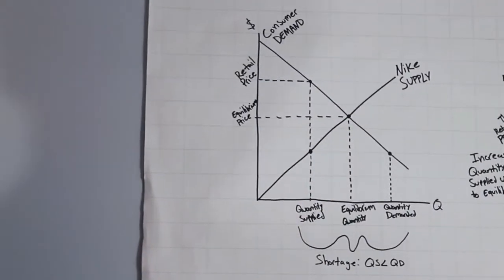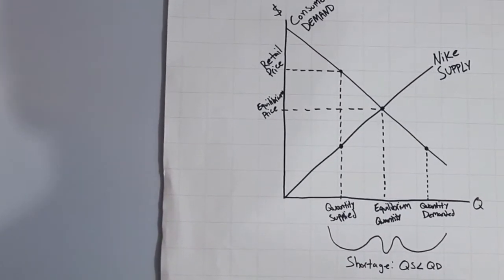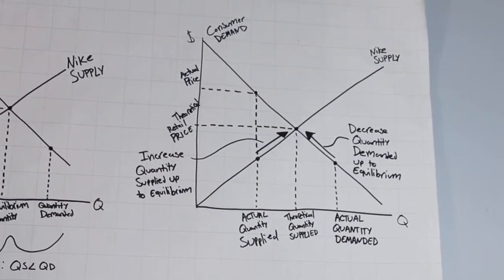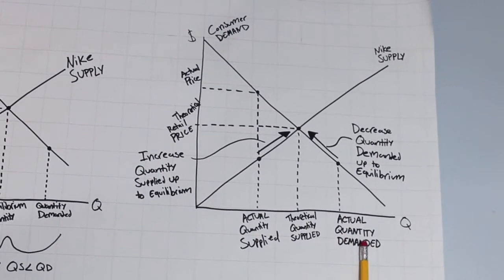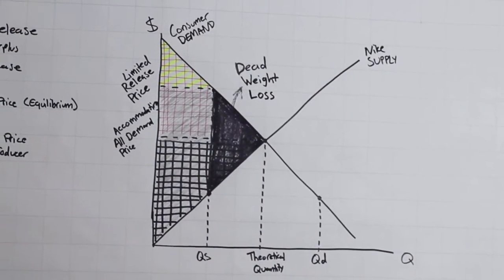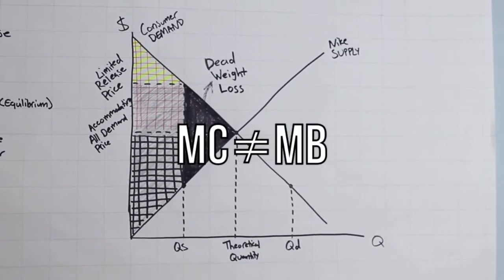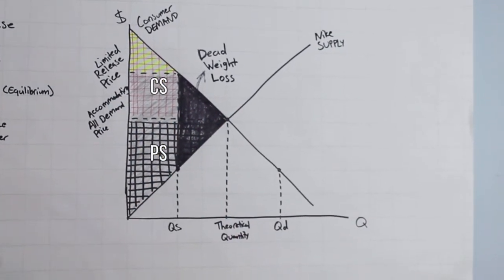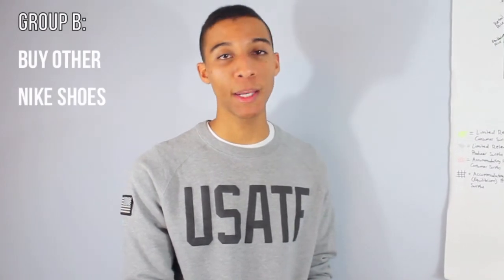Solution Session #1: Nike